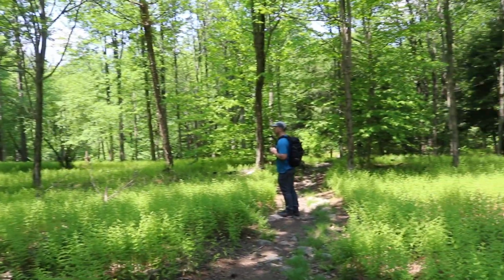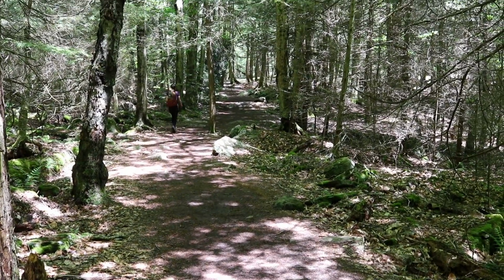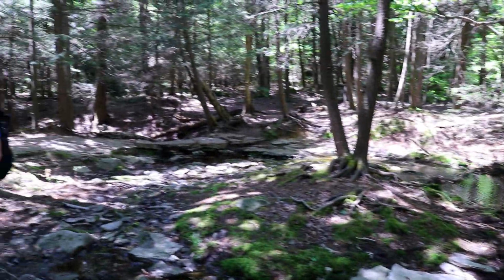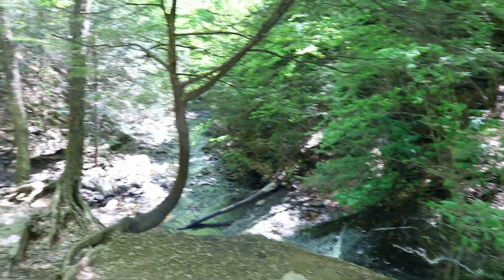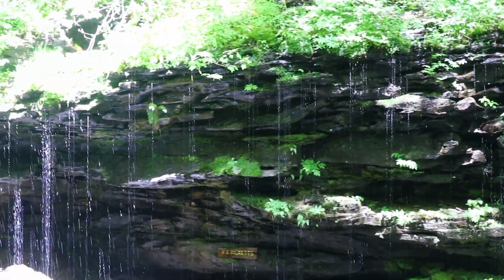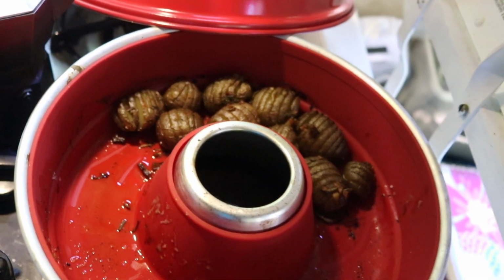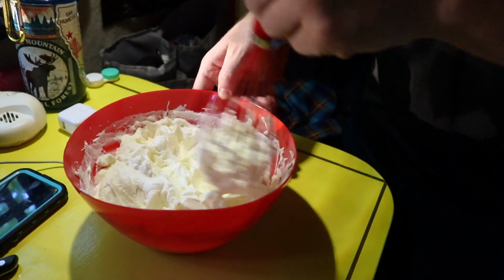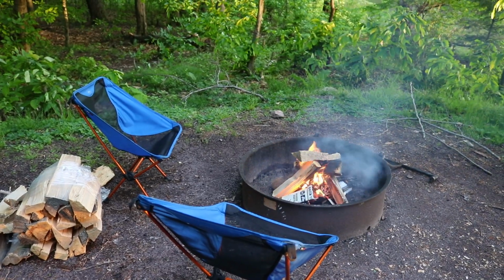Scamp Road Trip 6: Ricketts Glen PA Waterfalls Hike: Omnia Oven Potatoes + Birthday Cake: Campfire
In part 6 of our Scamp Roadtrip through Eastern PA we continued along the Falls trail of Ricketts Glen. When we got back to the scamp it was time for some cooking with the omnia oven- Roasted Red potatoes, Mushroom Risoto followed by birthday cake and ice cream with hand made whipped cream :)

0:00 Video Chapters
0:09 Last Video Recap
0:50 Intro Song
1:27 New Video Starts: Hiking the Falls Trail at Ricketts Glen
2:55 The Midway Crevasse
6:40 Back to the Scamp- Lets cook!
8:23 Birthday Cake by a Fire :)
9:28 Fireside Talk
13:13 Ending Credits

We are just a normal couple living a rather unusual lifestyle in a Tiny House on Wheels (192 square feet) trying to fit more adventure, travel and exploration into our lives! We love to go camping, hiking, backpacking, kayaking…and traveling with our 16 foot Scamp Trailer. We have an awesome Adventure dog named Redford that is up for anything.  Come with us as we Let New Adventures Begin!

You can find our Favorite Gear in our AMAZON Store

LNAB on WildCast: (Want us to be a guest on your podcast? …reach out!)